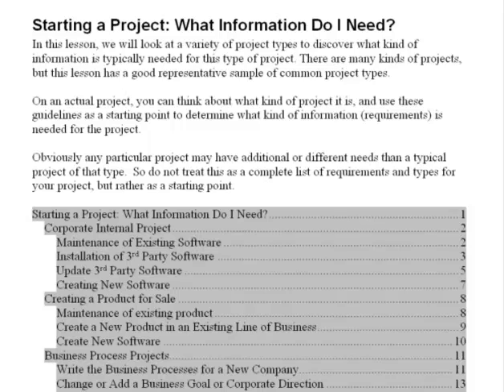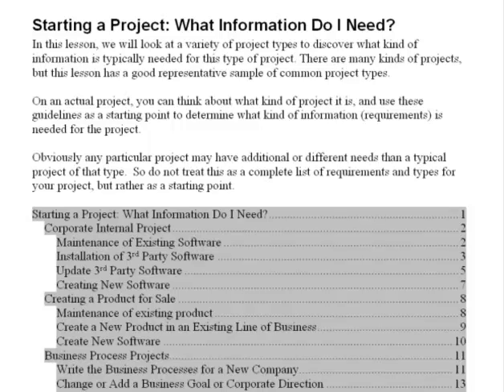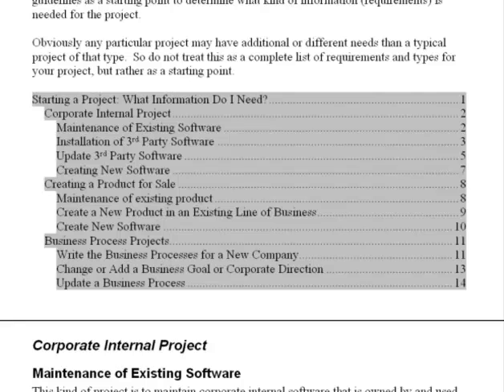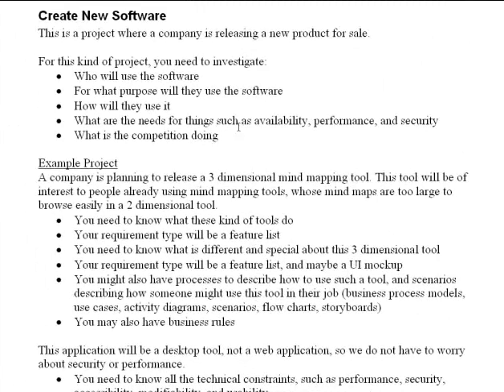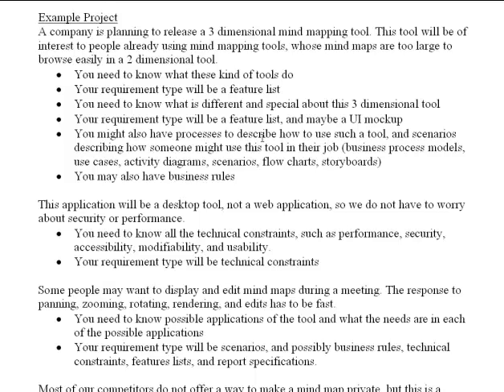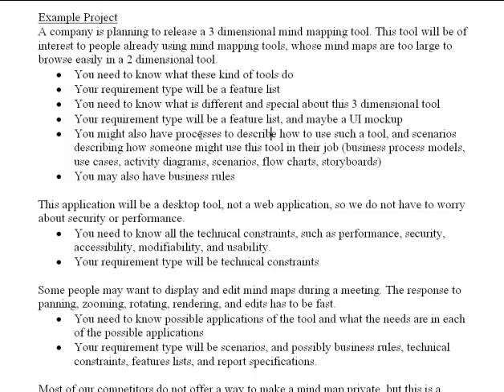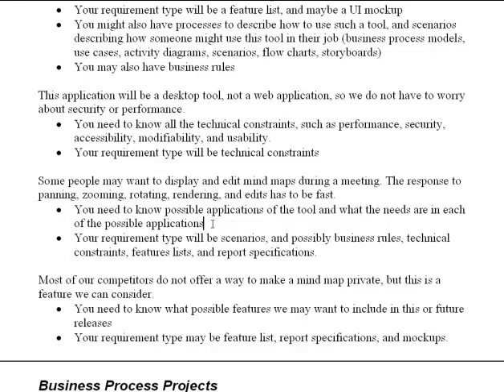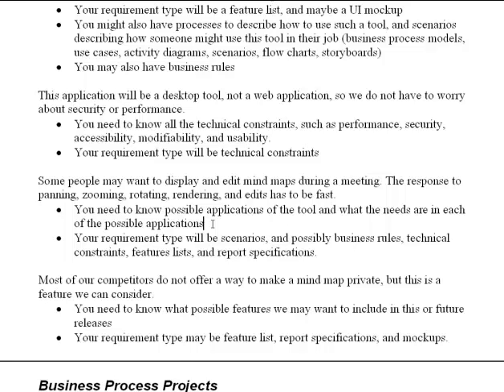Starting a Project: New Commercial Software